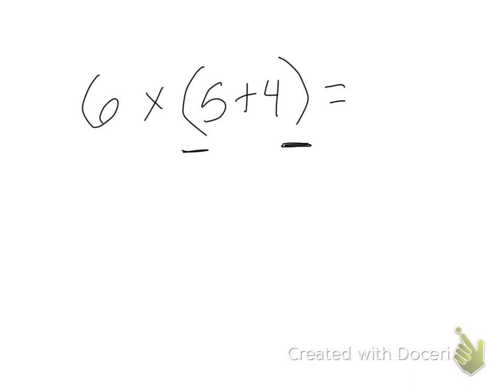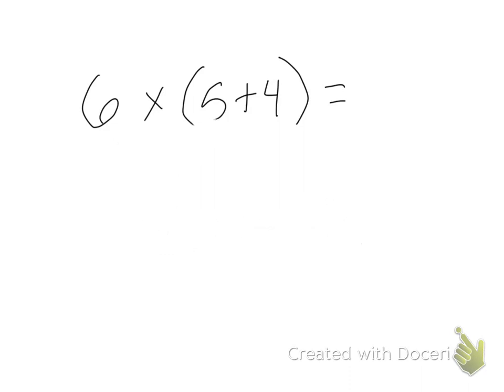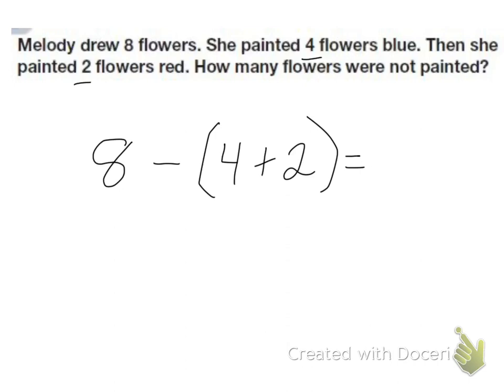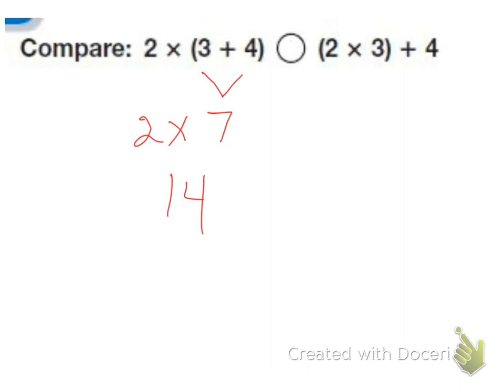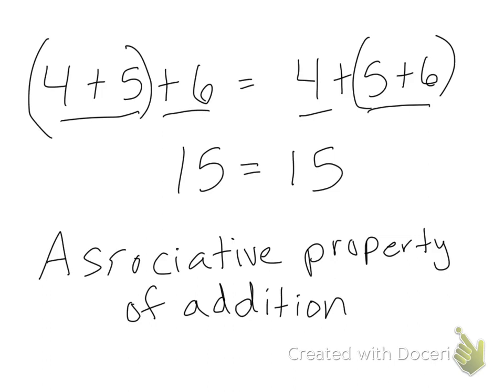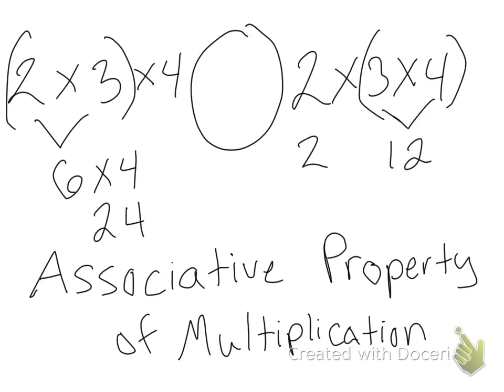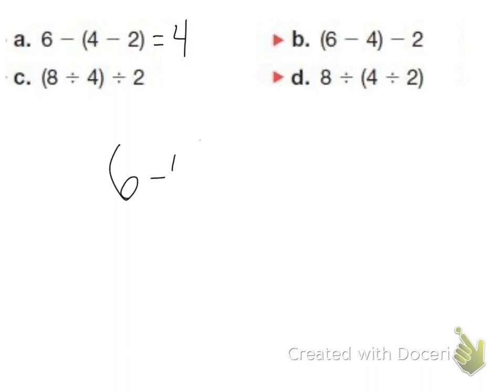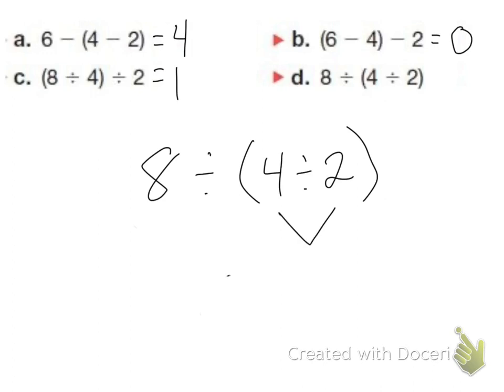Saxon Math Intermediate 5 Lesson 24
Parentheses and the Associative Property